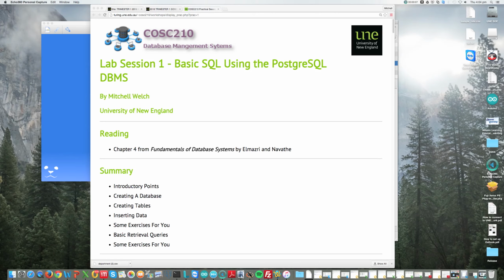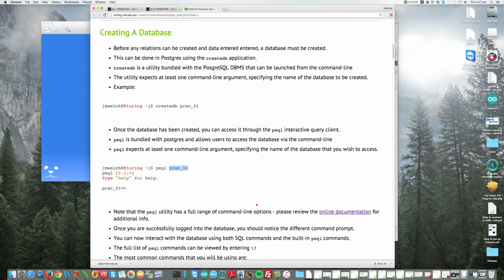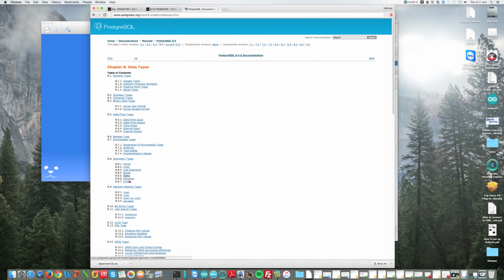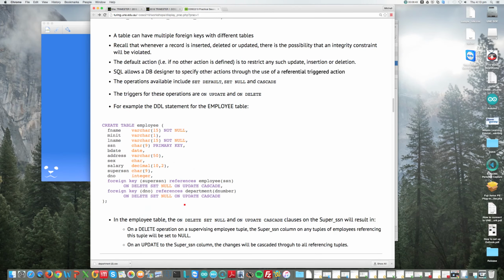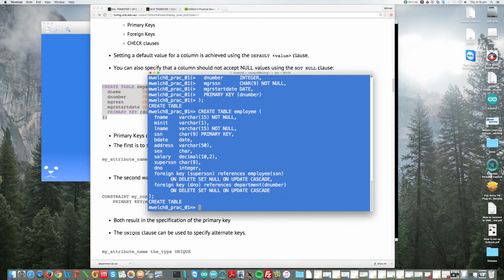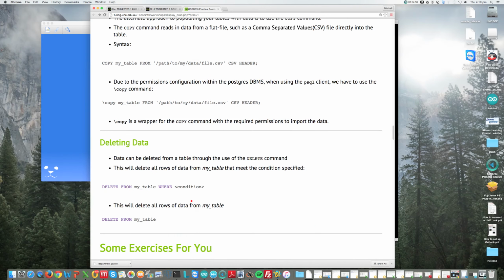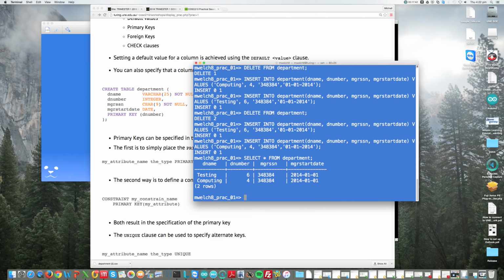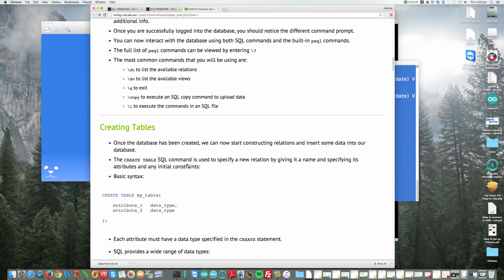COSC210 Practical Session 1